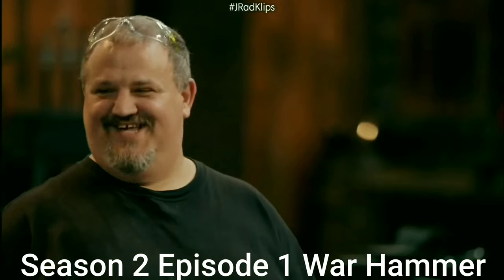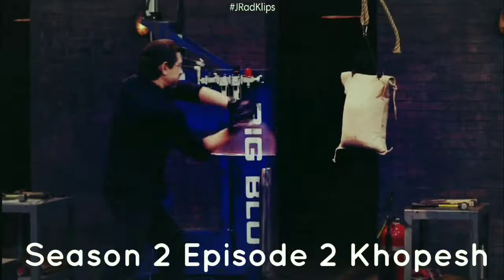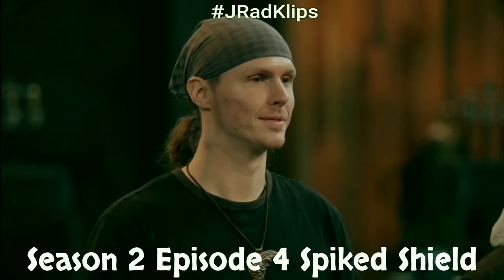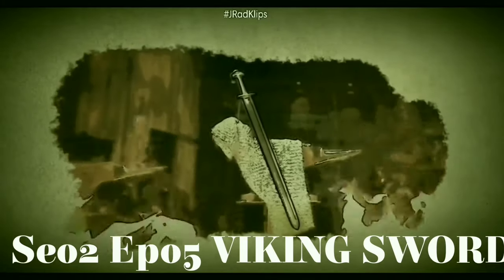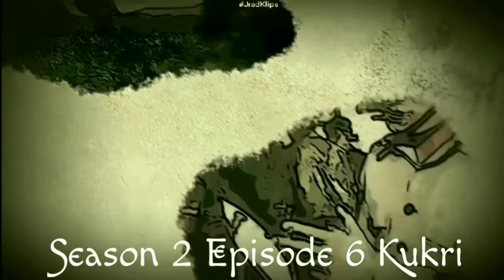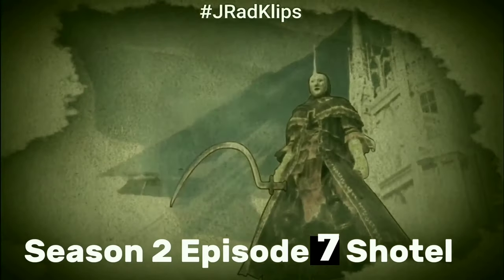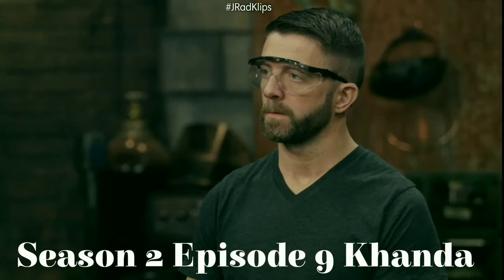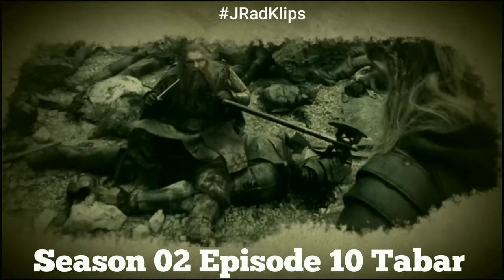Season 2 final round weapons clip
A complete compilation of the final round weapons of Forged in Fire, with narrative from Wil Willis, in UHQ quality